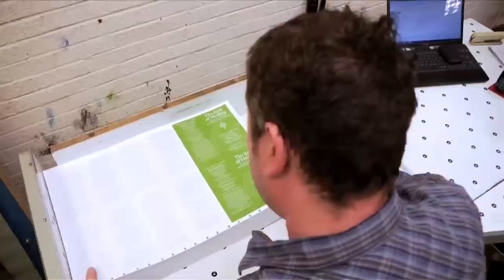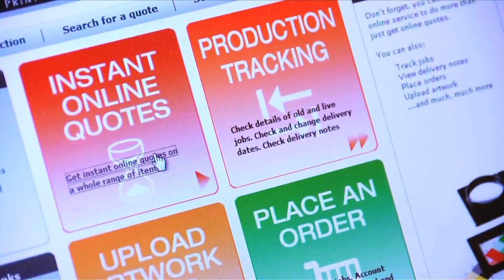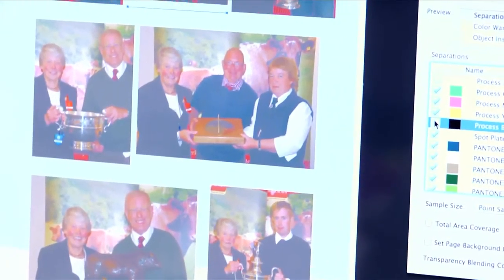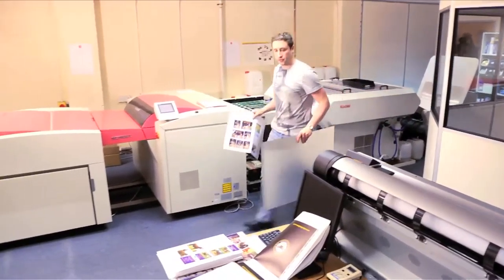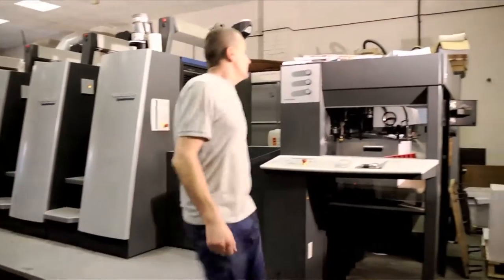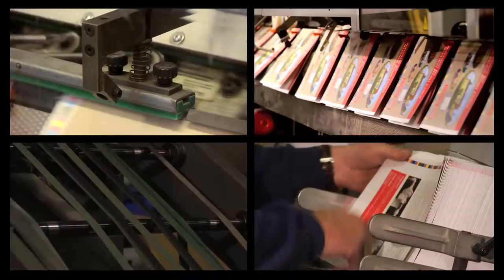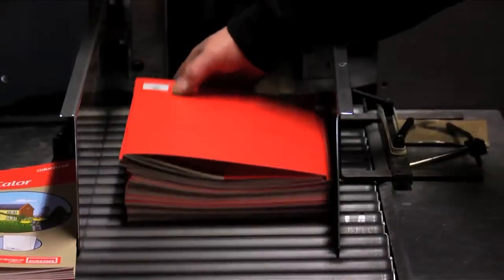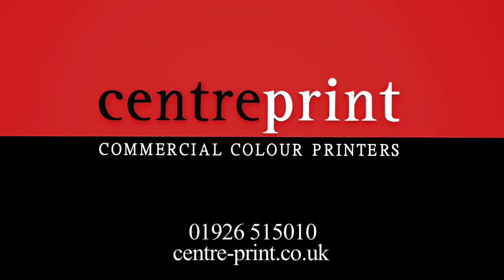Centreprint UK - A Vidify Production